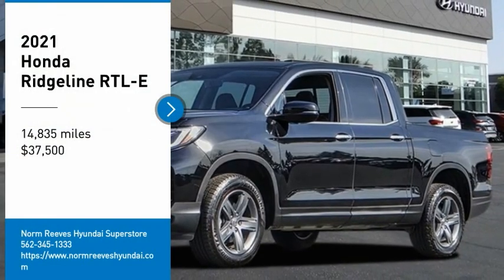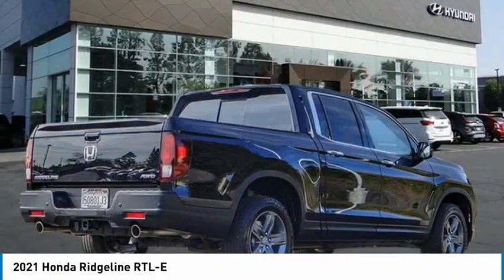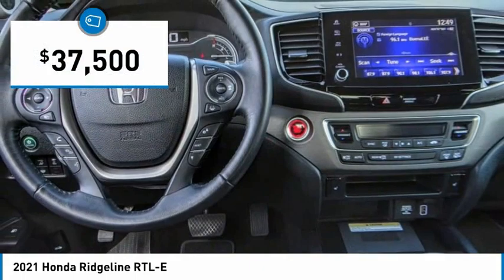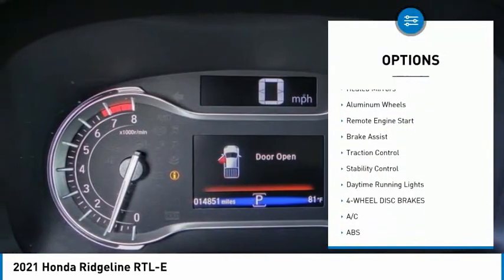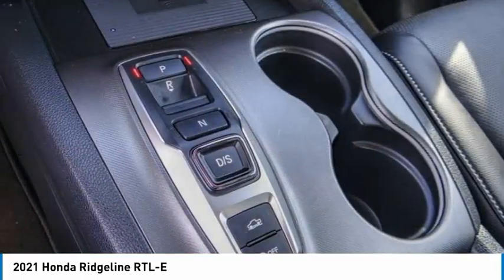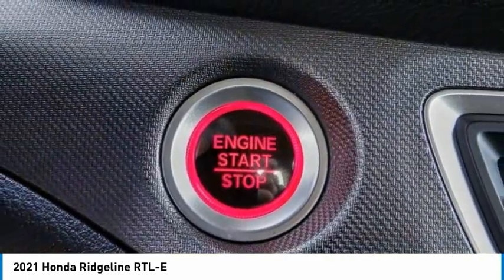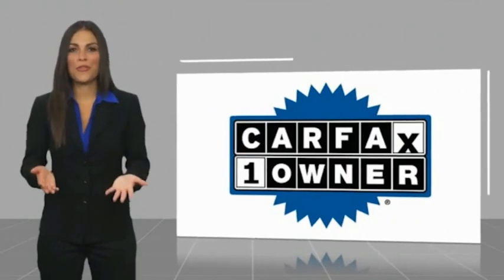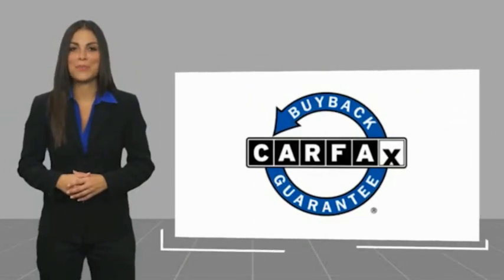2021 Honda Ridgeline Cerritos INFINITI - MB026527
NORM REEVES HYUNDAI SUPERSTORE PROUDLY SERVING ORANGE COUNTY, CERRITOS, ARTESIA, LAKEWOOD, BELLFLOWER, BUENA PARK, LONG BEACH, AND SURROUNDING SOUTHERN CALIFORNIA LOCATIONS. THIS CRYSTAL BLACK PEARL 2021 Honda RIDGELINE IS EQUIPPED WITH A Engine: 3.5L 24V SOHC i-VTEC V6 -inc: direct fuel injection, Eco Assist system, Variable Cylinder Management (VCM) and remote en, AUTOMATIC TRANSMISSION, AND RECEIVES AN ESTIMATED 18 City/24 Hwy MPG. OR VISIT US AT 11011 EAST SOUTH ST. CERRITOS, CA 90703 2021 Honda RIDGELINE RTL-E ***ONE OWNER... LOCALLY OWNED... LIKE BRAND NEW*** Crystal Black Pearl 2021 Honda Ridgeline RTL-E AWD 9-Speed Automatic 3.5L V6 SOHC i-VTEC 24V Black w/Leather Seat Trim, Honda Satellite-Linked Navigation System, Navigation system: Honda Satellite-Linked Navigation System. Recent Arrival! Awards: * JD Power Automotive Performance, Execution and Layout (APEAL) Study Stock #: MB026527 | VIN: 5FPYK3F71MB026527 | 2021 Honda Ridgeline RTL-E TRACTION CONTROL POWER WINDOWS TIRE PRESSURE MONITOR Norm Reeves Hyundai Superstore